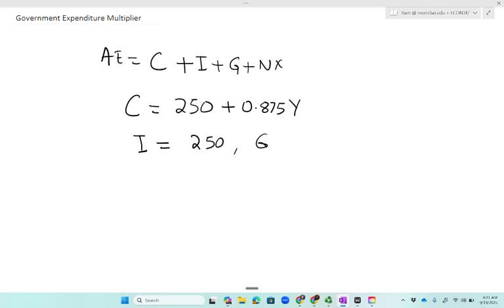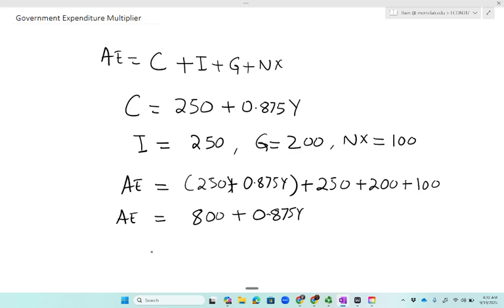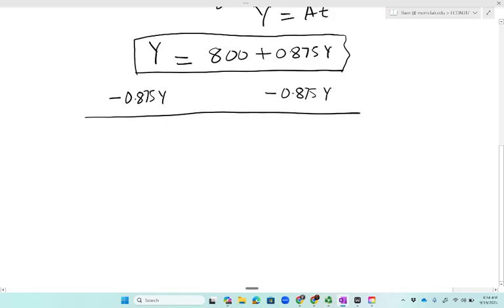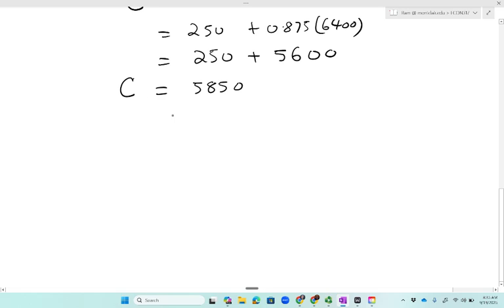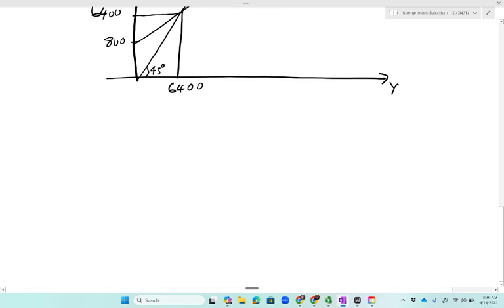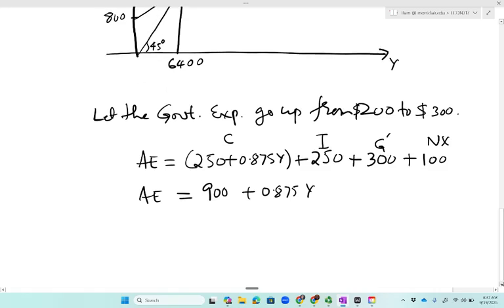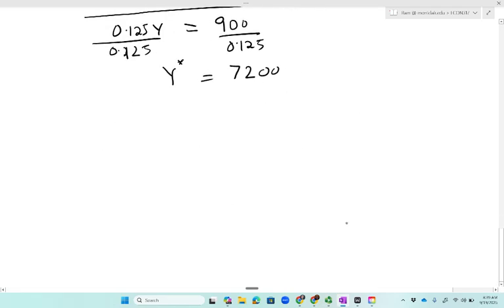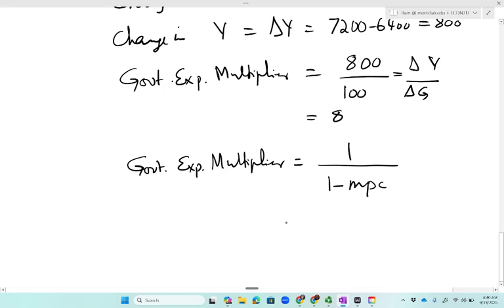Government Expenditure Multiplier